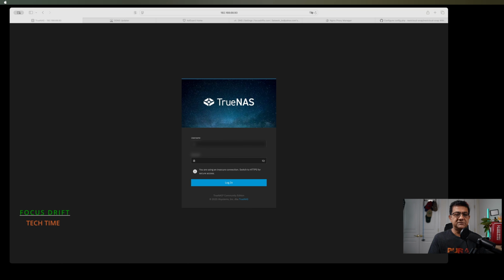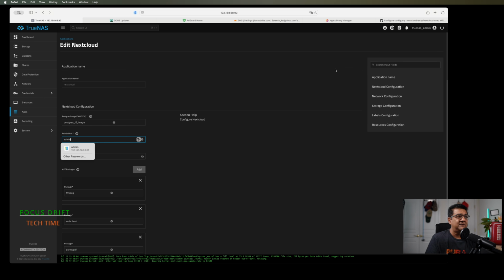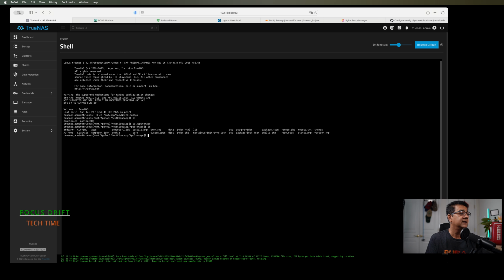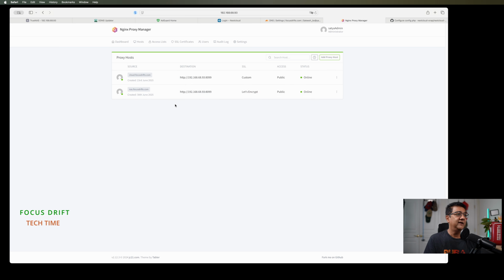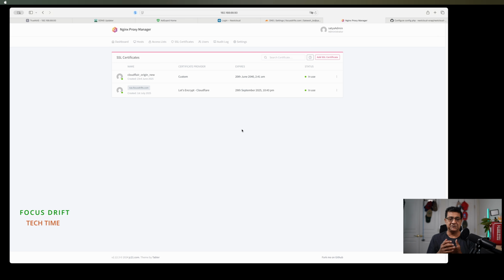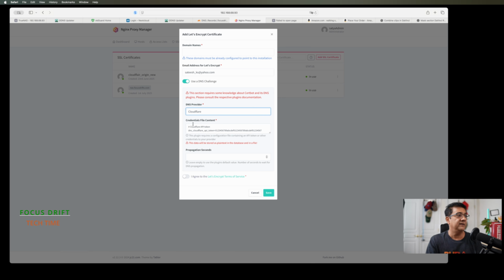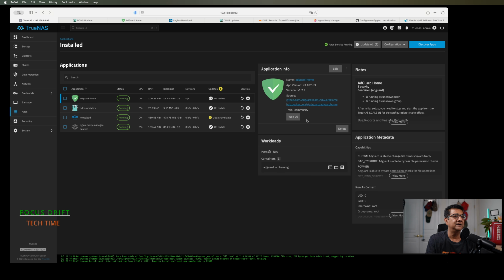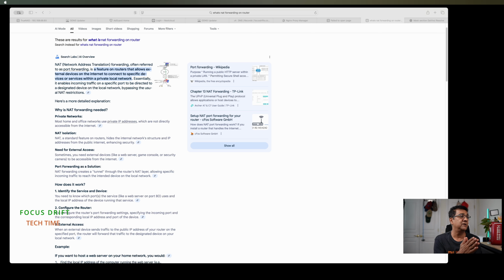How to Self-Host Nextcloud on TrueNAS SCALE with NGINX Proxy & Cloudflare DNS (Part 3 of 3)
🚀 Self-Host Nextcloud on TrueNAS SCALE – Full Guide (Secure + Remote Access)
This video walks you through setting up a self-hosted Nextcloud server on TrueNAS SCALE, with secure local and remote access using:
✅ TrueCharts App
✅ NGINX Proxy Manager
✅ Cloudflare DNS & Proxy
✅ Dynamic DNS (DDNS)
✅ Split DNS for fast internal resolution
✅ Router NAT/Port Forwarding

🔧 STEPS COVERED:
1. Prep TrueNAS SCALE
    * Update and enable Apps
    * Add TrueCharts catalog
2. Install Nextcloud
    * Launch via TrueCharts
    * Set storage dataset (nextcloud-data)
    * Use internal or external DB
    * Disable ingress (handled by proxy)
3. Install NGINX Proxy Manager
    * Deploy from TrueCharts
    * Create proxy host for your domain
    * Forward to Nextcloud’s internal IP/port
    * Enable Let’s Encrypt or Cloudflare certs
4. Domain + DDNS
    * Use DuckDNS, Cloudflare API, or similar
    * Schedule updates via cron or app
    * Ensure cloud.yourdomain.com always points to your WAN IP
5. Cloudflare Config
    * Add A record (proxied 🔶)
    * Set SSL to Full (Strict)
    * Enable HSTS + Always HTTPS
6. Split DNS (Local DNS Override)
    * Use AdGuard or Unbound DNS
    * Point cloud.yourdomain.com to internal TrueNAS IP
    * Speeds up local access
7. Router NAT
    * Forward ports 80 + 443 to NGINX Proxy Manager on TrueNAS
8. Verify Setup
    * Test from LAN and mobile network
    * Confirm SSL, login, uploads

🔒 Security Tips:
* Use Cloudflare Proxy + firewall rules
* Set up Geo-blocking in NGINX
* Optional: Fail2Ban, 2FA, backup snapshots

💾 Benefits:
* Total data ownership
* Google Drive/Dropbox replacement
* Secure & private
* Runs 24/7 on your NAS

My  Gear

• Talking head video is shot with
o Sony ZV-E10

o Sigma 16mm f/1.4 DC DN Contemporary Lens for Sony E

o Kase Wolverine Revolution CPL filter
o Tripod : (Talking head) SmallRig Mini Tripod 20 in/ 52 cm Desktop Tripod with 360° Ball Head 4289

Top Head (Table top) camera :
o Insta360 Link - PTZ 4K Webcam with 1/2" Sensor

Top head camera  mount equipment/s :
o Manfrotto 2-Section Single Articulated Arm with Camera Platform

o Impact Super Clamp with Ratchet Handle
* o NEEWER Desk Mount C Clamp Light Stands
* Microphone:
* • Mic: Sony Wireless Streaming Microphone ECM-S1
* • Mic Bom arm : Microphone Arm,Aokeo AK-55 Desk Low Profile Adjustable Mic Boom Arm Stand
* o
* • Bom arm suspension: Wave Microphone Shock Mount - custom built for Elgato Wave 1 and Wave 3, Anti-Vibration Suspension Shock Mounts Holder Clip
* Lights:
* 1. NEEWER MS60C RGBWW LED Video Light with 2.4G/APP Control, 65W Metal Mini RGB COB Continuous Output Lighting Bowens Mount Handheld
* 2. NEEWER GL1 PRO 15.5" Key Light Streaming Light.
* 3. Godox LR150 18'' LED Ring Light (Bi-Color)
* System :
* 4.  Mac mini pro 2025
* 5.  Viewsonic color pro 32”